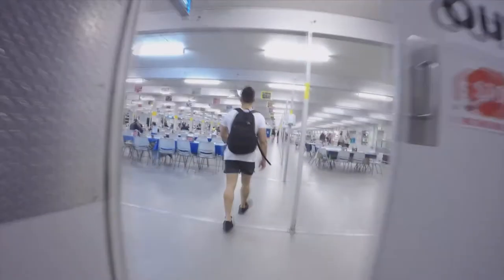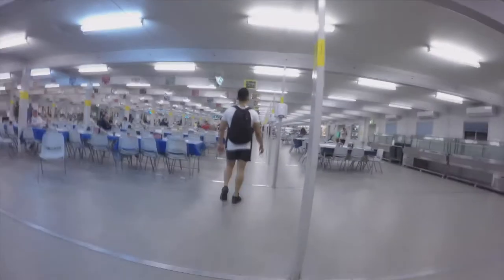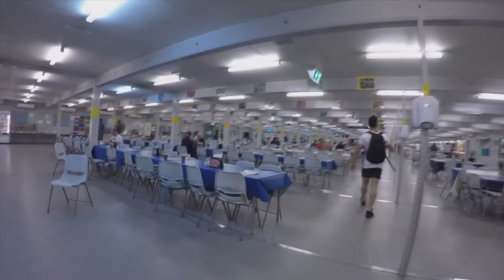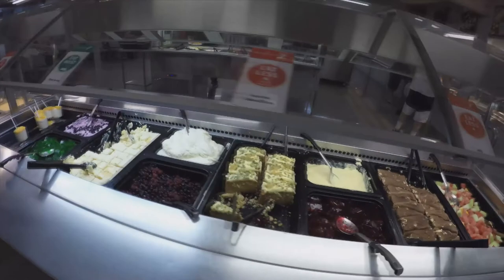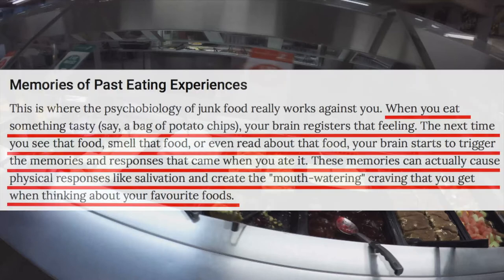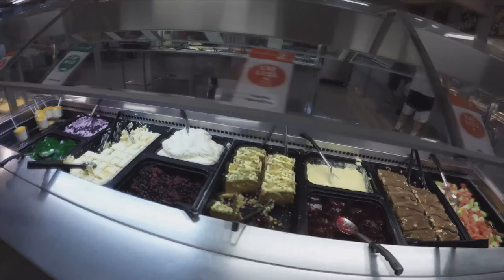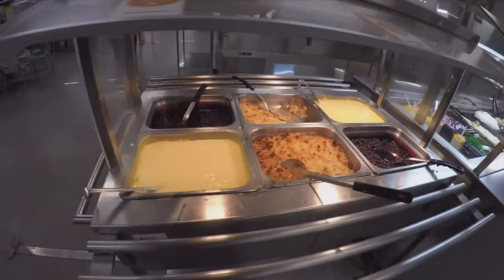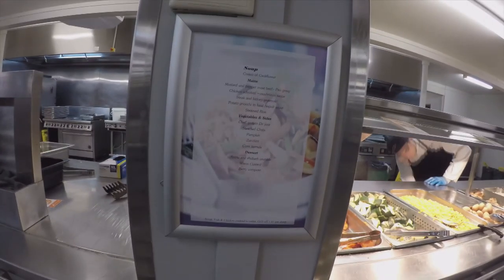Ep.#6 FIFO Camp Food & Dining Tour & Tips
What does a Fifo camp dining hall look like? And what are some common traps? You are about to find out. Join Experienced Fifo worker Jason as he walks you through a Fifo camp dining hall and discusses a common trap for people in the FIFO industry.

Fit4FIFO is about life in the fly-in fly-out for mining industry professionals in Australia.